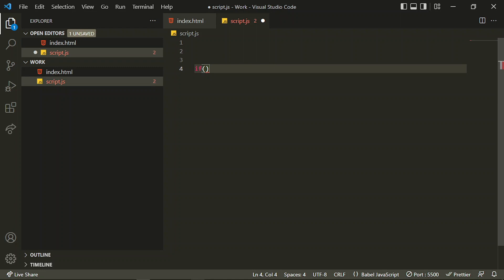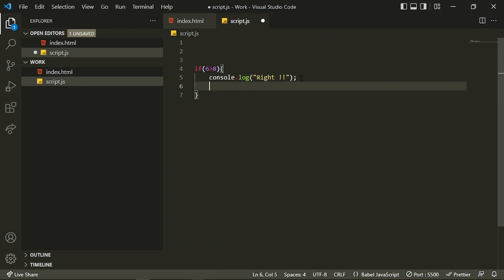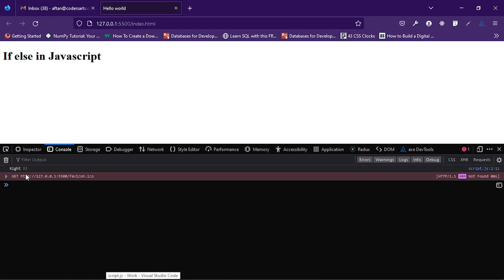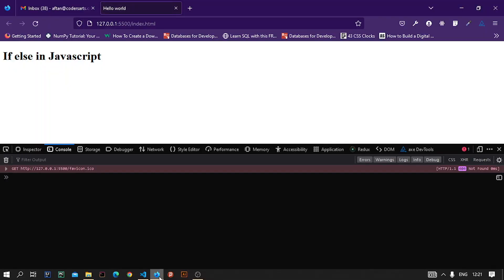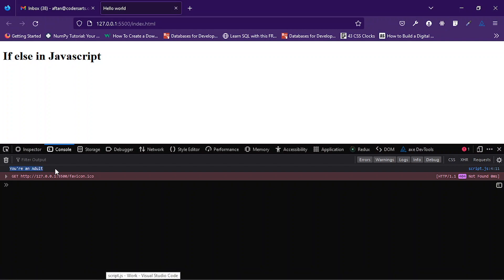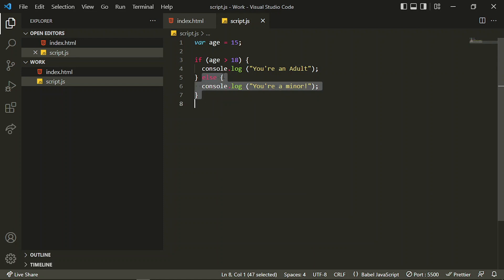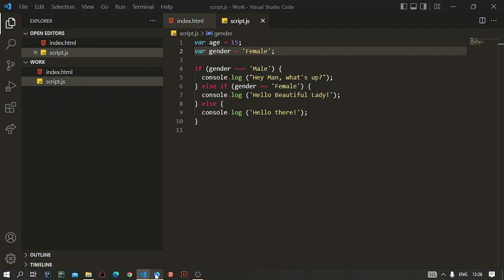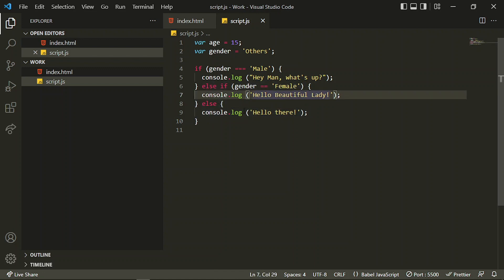20. IF ELSE Examples | JavaScript Tutorial for Beginners | Web Development | Lecture 20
in this video, you'll see practical of else with examples and how we can use if else in code or programs.

At CodersArts, We provide JavaScript programming help service for students, software developers, Companies across the world. If you are students and struggling to complete programming tasks like assignment, project, coursework and even want to learn new skills, we are here to help you to book a 1:1 live mentorship session with our experts or can opt for project based help.

We are uploading video on different web development skills  based on demand and developer interest. Type of videos you’ll get here on course tutorial, code walkthrough, project ideas, work sample and other practical examples. So stay tune with for any new updates